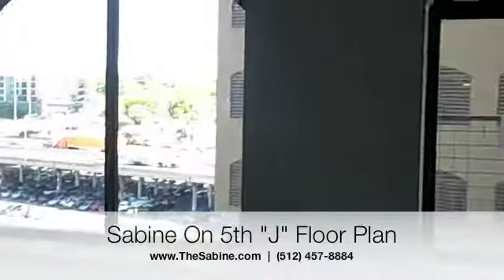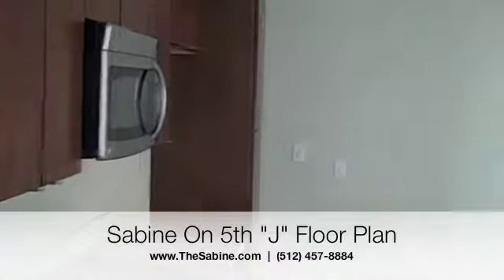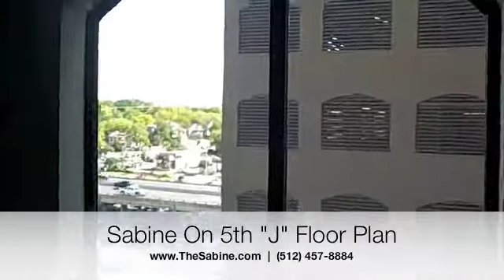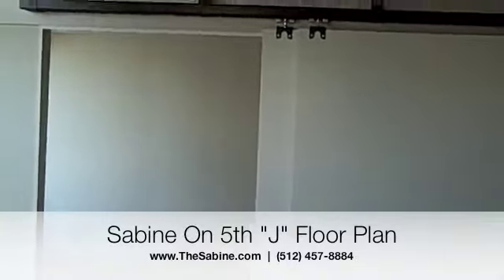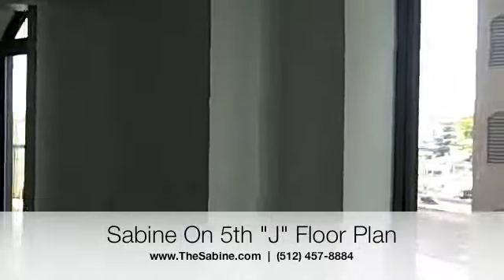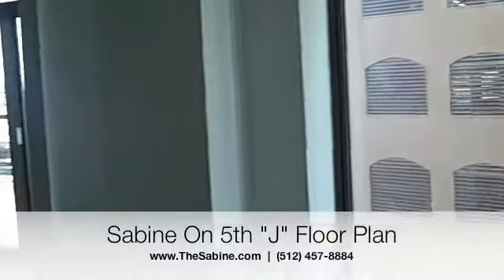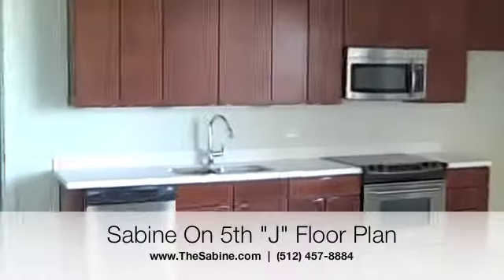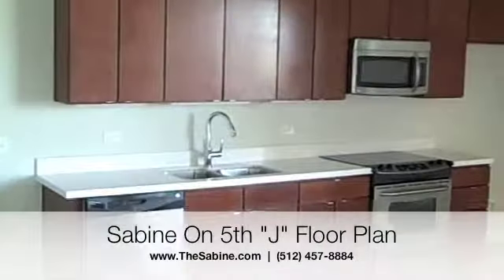Sabine On 5th - "J" Floor Plan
Downtown Austin Realtor Jude Galligan brings you a quick preview of The Sabine On 5th condos.  Live, work, and play in downtown Austin!